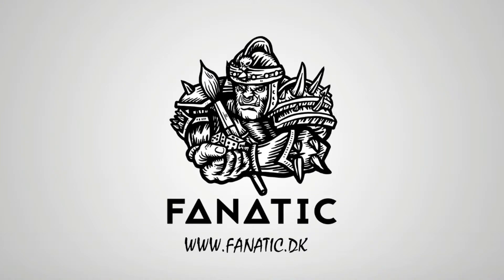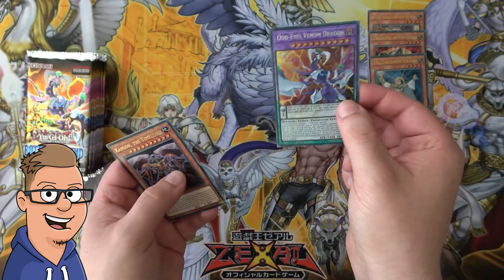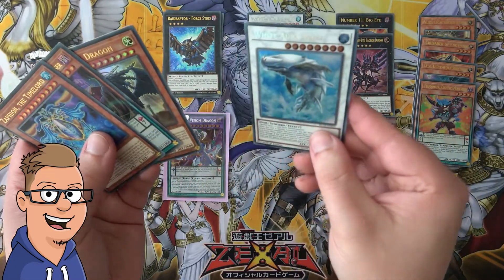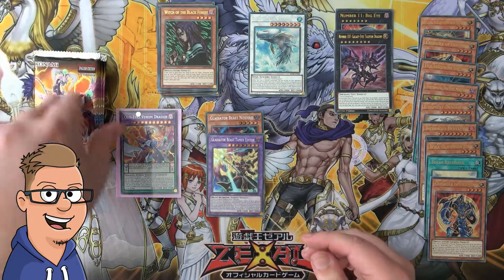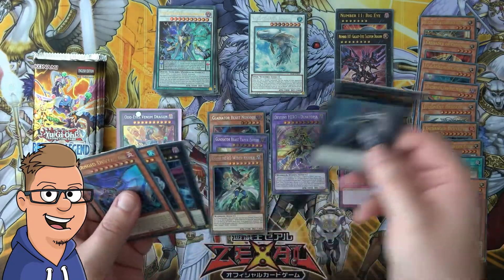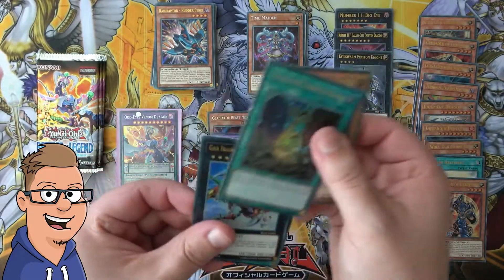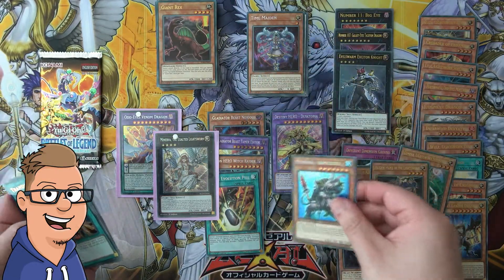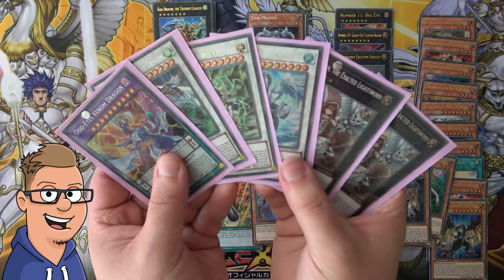Yu-Gi-Oh! Battles of Legend: Light's Revenge Booster Box Opening - Part 2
What is going on guys, DrJo here and welcome to ESO - Extreme Summer Openings!

(*Danish website)

This channel is dedicated to opening up the best TCG products from Magic: The Gathering, Pokemon and Yu-Gi-Oh!

I post Booster Box Openings, Pack Openings and other Product Openings from Magic: The Gathering, Pokemon and Yu-Gi-Oh! TCG every week. Be sure to check out my Youtube channel for more awesome videos.